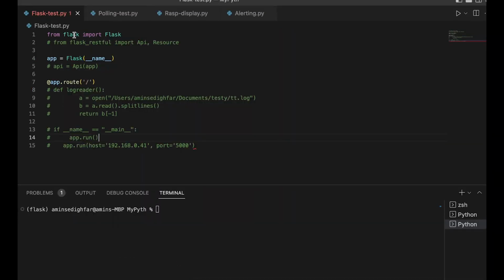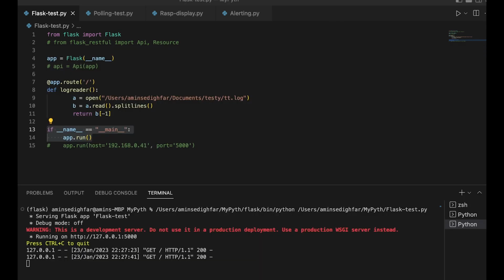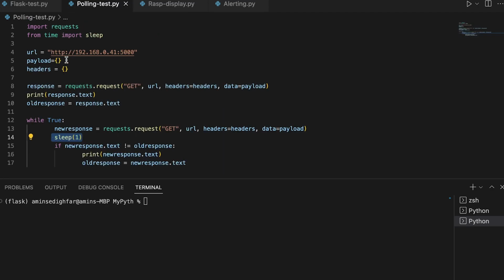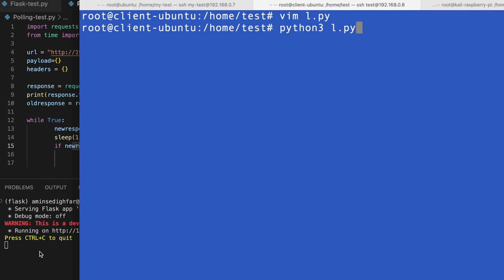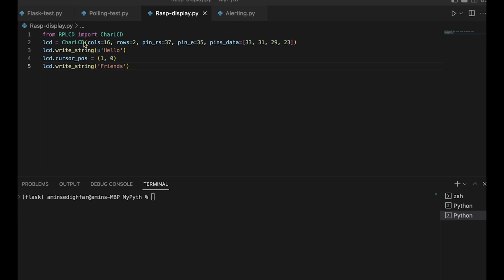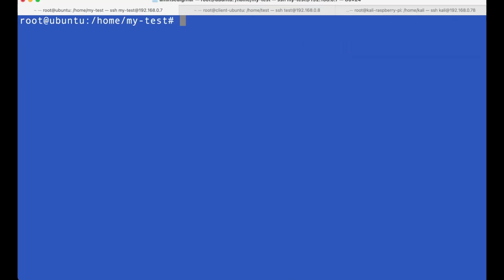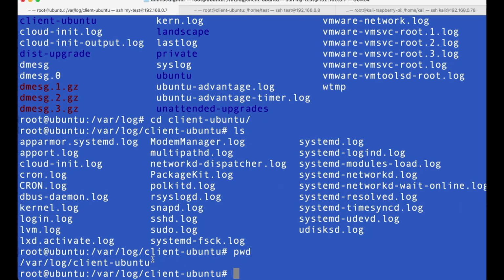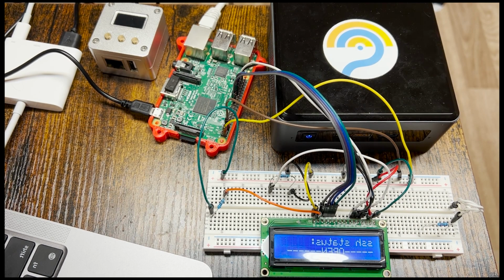How to set api with Flask? How to display RaspberryPi on a LCD?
In this video you will see:
How you can have  API with flask, then send the data to Raspberry Pi, and eventually, display it on a small screen.